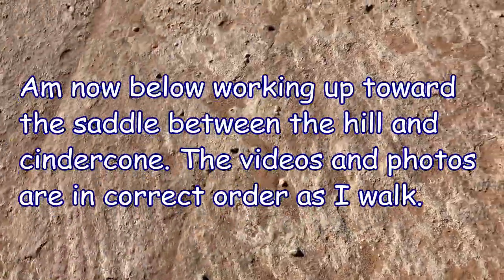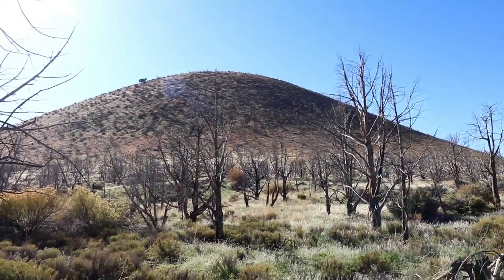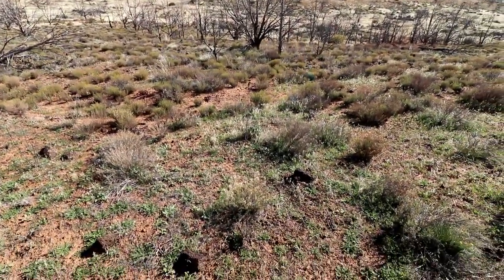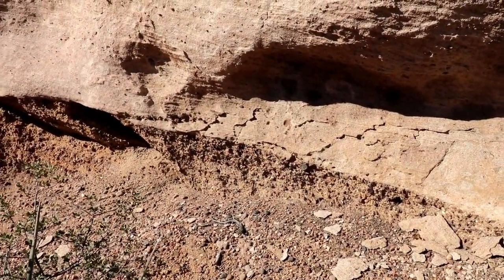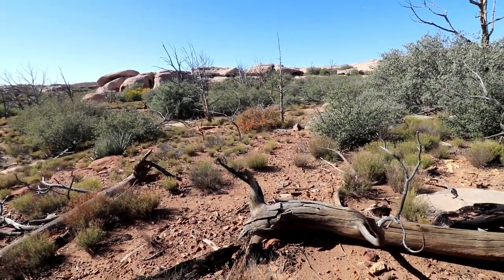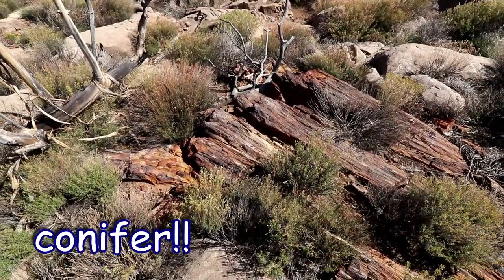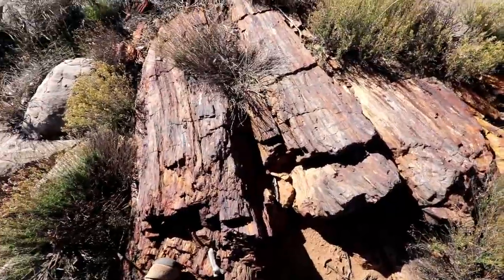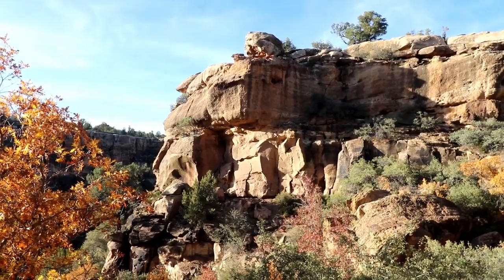Triassic shinarump conglomerate petrified wood layer PART 2 last half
This is a geology video. I look at my videos sometimes almost ten years ago--I do not profess that this is an educational nor an entertainment video.
This is part 2 the last half of my hike within the shinarump conglomerate which contains the petrified wood and various fossils. Why no dinosaurs?--how many hikes do you blunder upon a dead body of a bear or cougar??--a relatively common animal alive today??  Now factor in that not even 1% of things get fossilized--it takes good conditions--now go walking around and hope to find a dinosaur in the stone. Remember that there were billions of trees all over for hundreds of thousands of square miles--density of dinosaurs??--not even .001% of that!! If there was a dead dinosaur laying around IT WOULD HAVE BEEN EATEN..